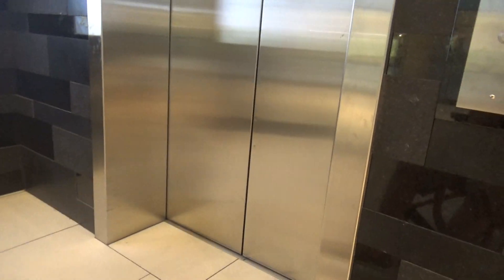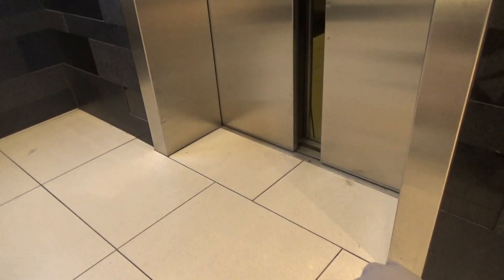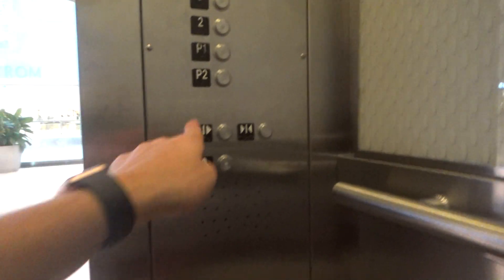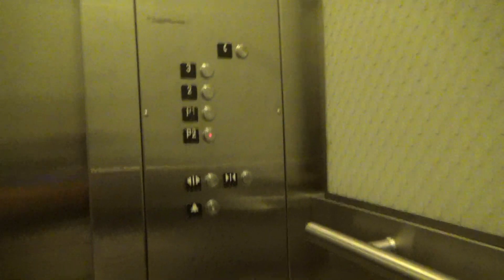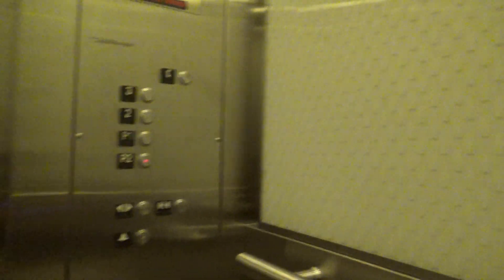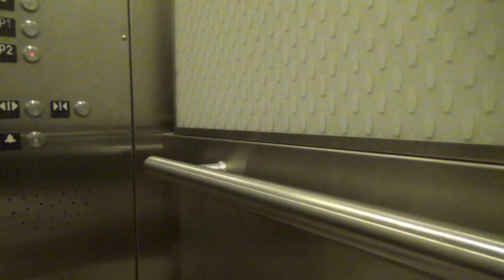Schindler 330A Hydraulic Elevator @ Rideau Centre, Ottawa, ON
(Recorded on 8-6-19) Just your basic shopping mall elevator.

Elevator Information
Brand: Schindler
Fixtures: HT VR
Floors Served: 4 (P2, P1, 2, 3)